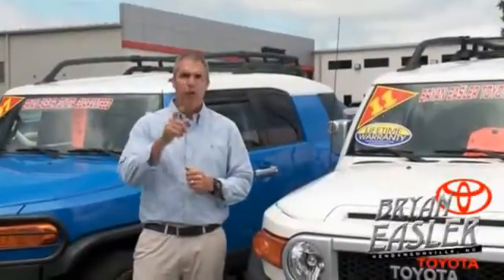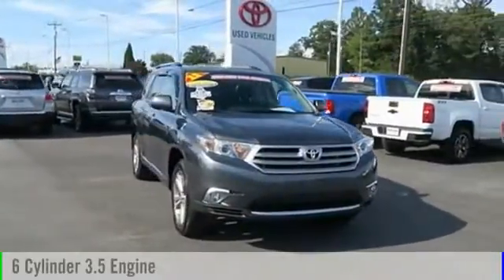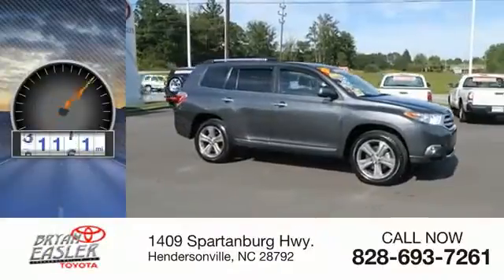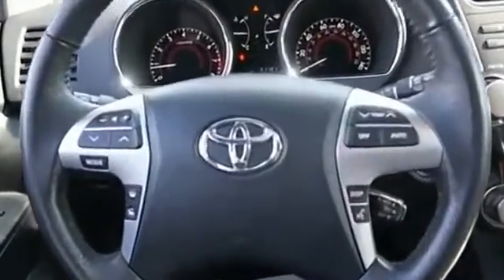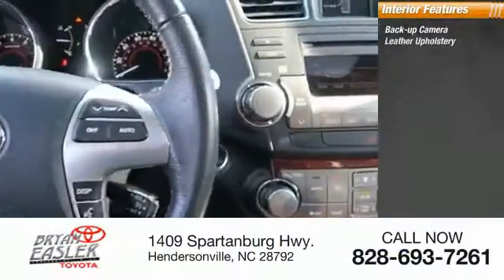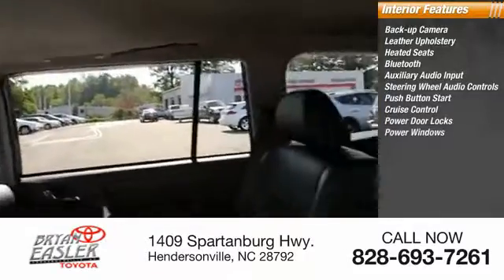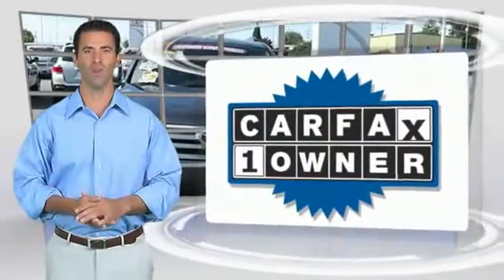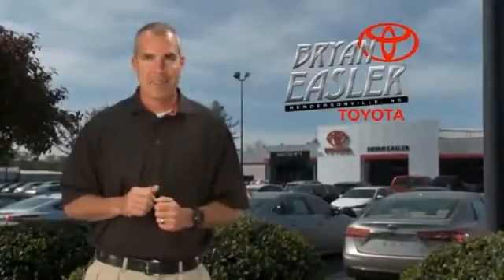2012 Toyota Highlander Hendersonville NC 17T1620A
2012 Toyota Highlander Limited

1409 Spartanburg Hwy.